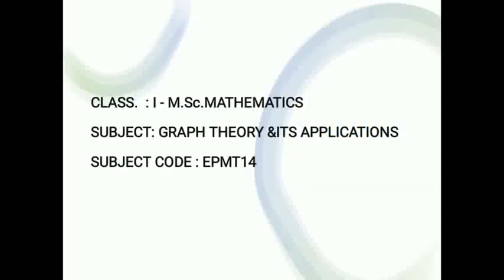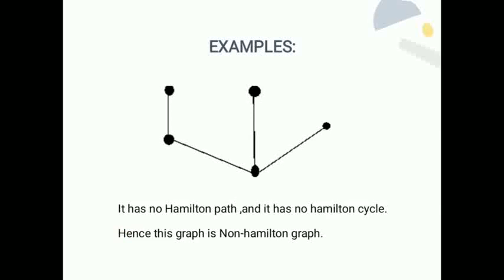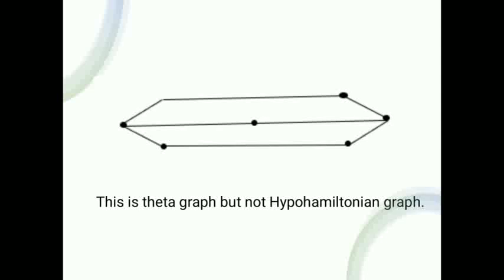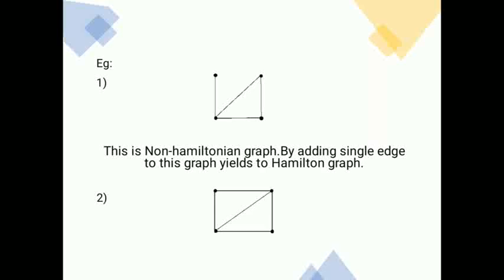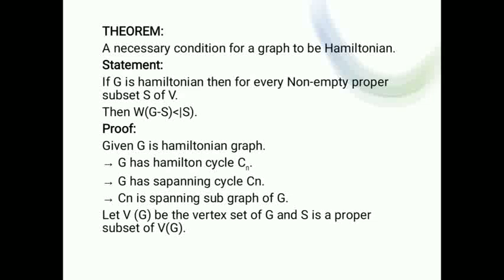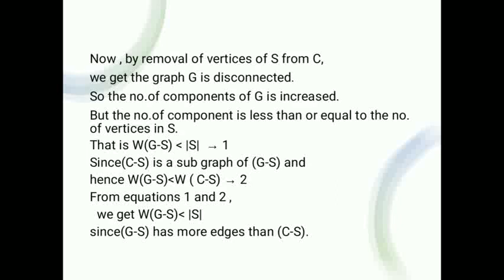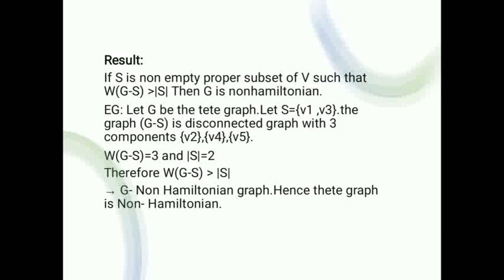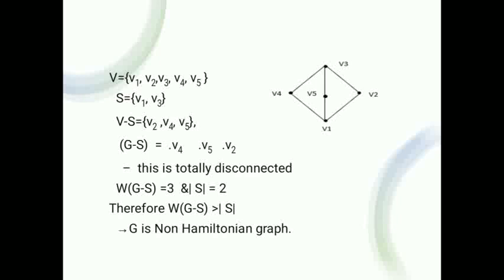SJCTNC- DR.L.JETHRUTH EMELDA MARY -EPMT14 - GRAPH THEROY AND APPLICATIONS-III UNIT - HAMILTON GRAPH